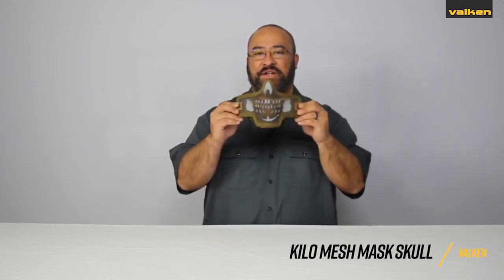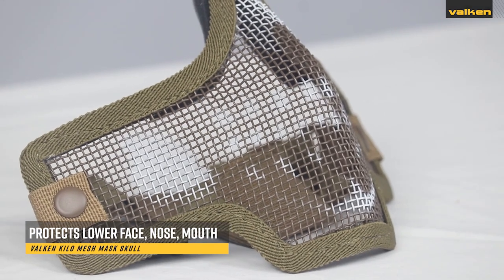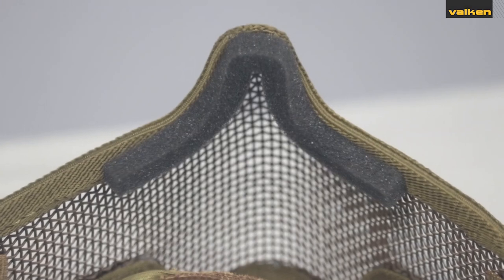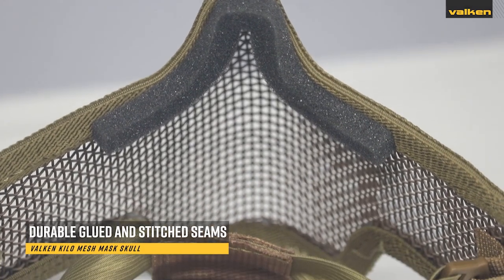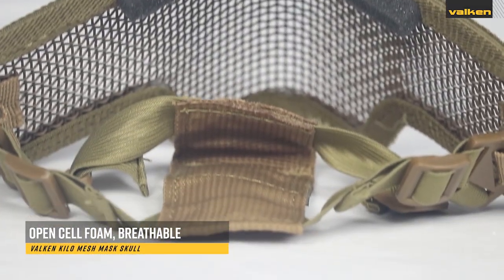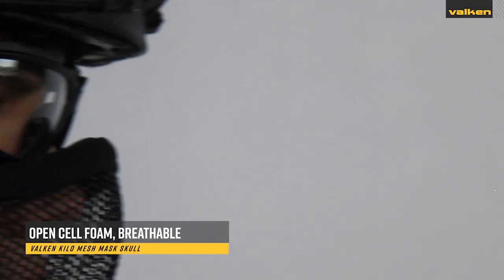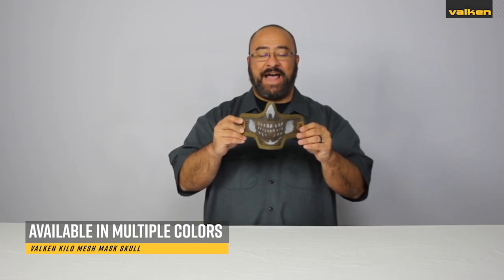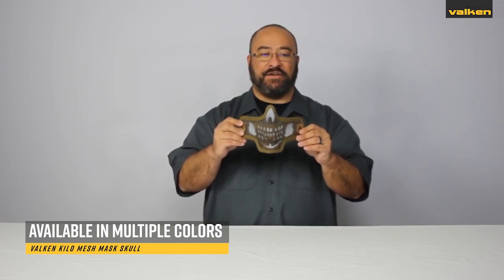Valken Kilo Skull Wire Mesh Mask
A quick video demonstrating the features of the Kilo Skull Wire Mesh Mask by Valken.

The Valken Kilo Skull Wire Mesh Mask is a full cover airsoft mesh mask with a skull pattern painted on the mesh. These airsoft full cover mesh masks come with medium weight mesh that protects the lower face, nose, and mouth, and comes with both glued and stitched seams for durability. They also come with open-cell foam on the nose bridge for padding, and are fully breathable with amazing air ventilation preventing fatigue, fogging, and sweat from building up when paired with protective goggles. Another benefit of a full cover mesh mask includes clear communication because it does not muffle your voice. We also recommend using the Valken Sierra airsoft goggle or Valken Zulu airsoft goggle in tandem with our mesh masks for full cover protection.

Made from thick gauge steel mesh
Excellent air ventilation
Provides cheek, nose, mouth, and lower face protection
Can be easily formed to the user's face
Does not muffle your voice
Low profile design
Adjustable stretch straps
Skull pattern painted on the mesh